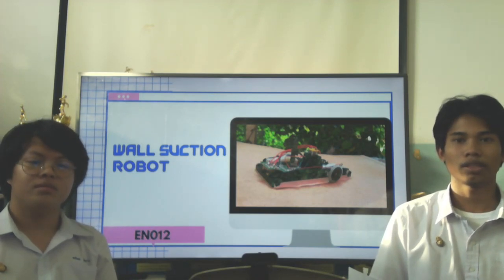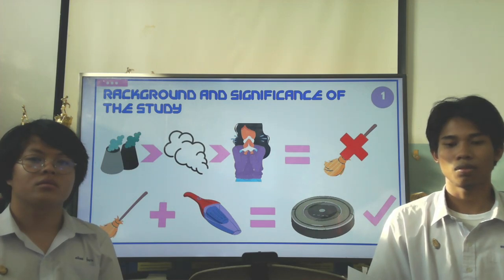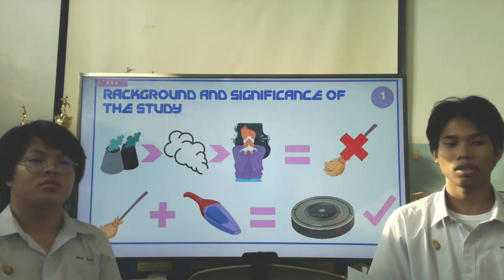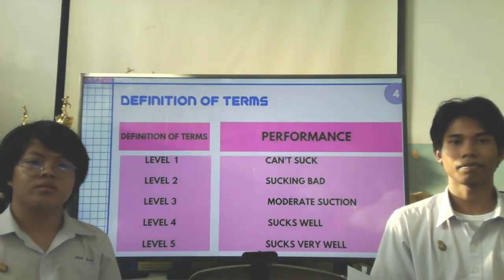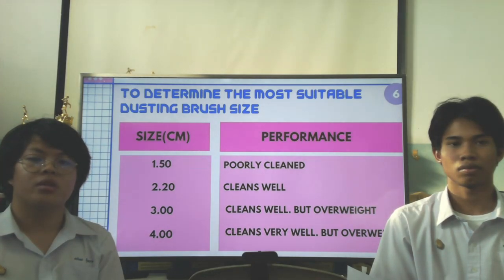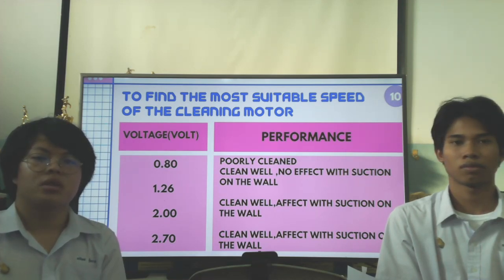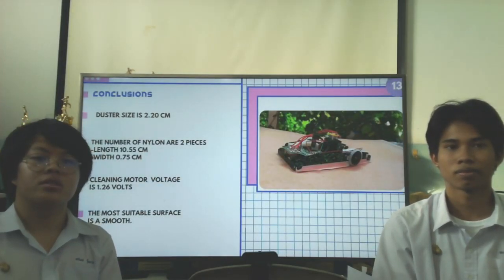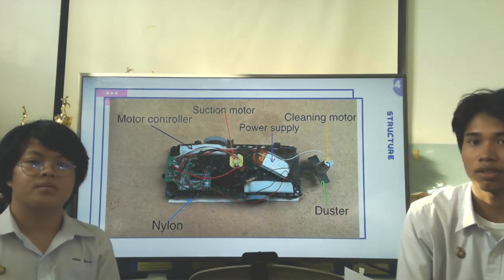Wall Suction Robot (KPSP)